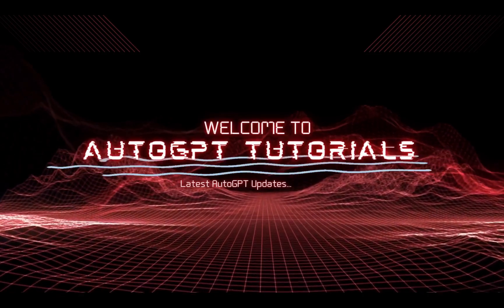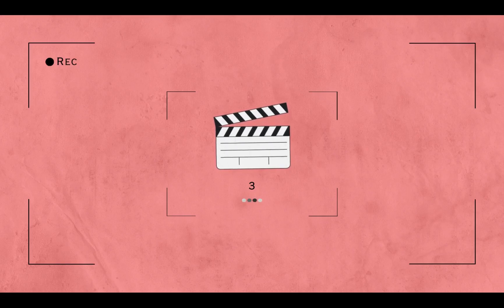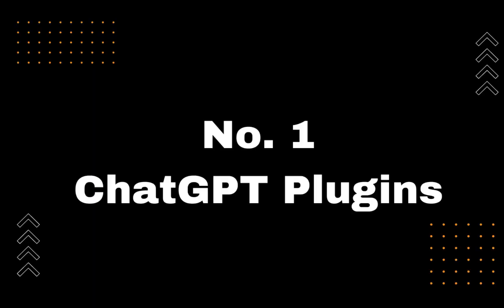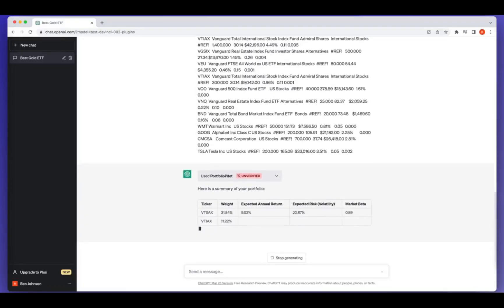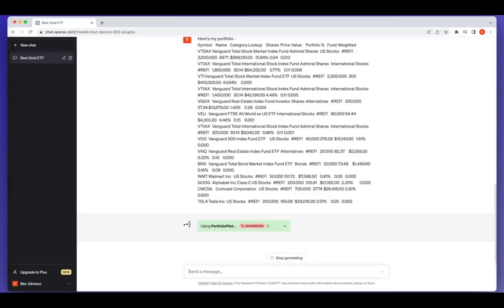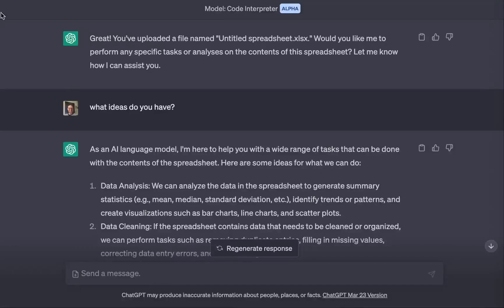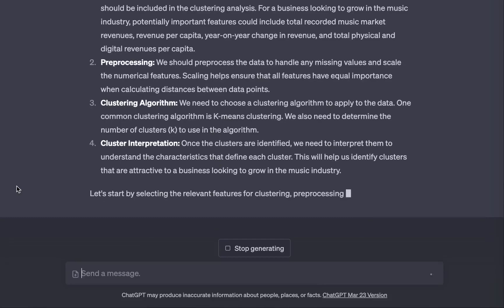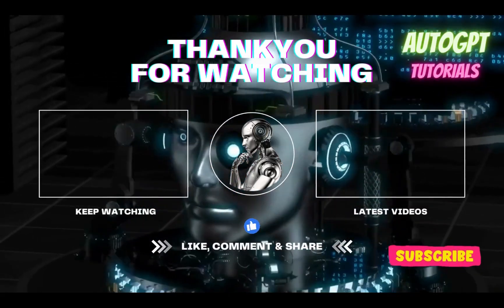Latest OpenAI Updates: ChatGPT Plugins, ChatGPT with internet and Code Interpreter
"Hey there, and welcome to AutoGPT Tutorial Channel, where we share the latest updates on OpenAI technology. In this video, we'll be discussing ChatGPT Plugins, ChatGPT with Internet, and Code Interpreter.

As you may know, ChatGPT is an advanced language model that has revolutionized the way we interact with machines. With its latest plugins, you can now use ChatGPT to accomplish a wide range of tasks, from writing code to generating artwork.

In addition to that, we'll also be exploring the various use cases for Code Interpreter and how it can simplify your coding tasks.

Without further ado, let's dive into today's video!"